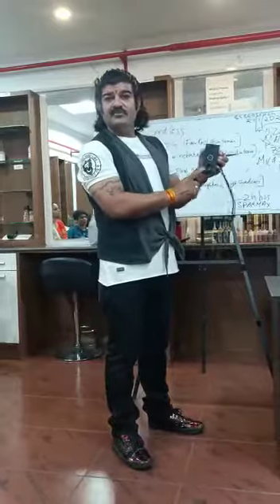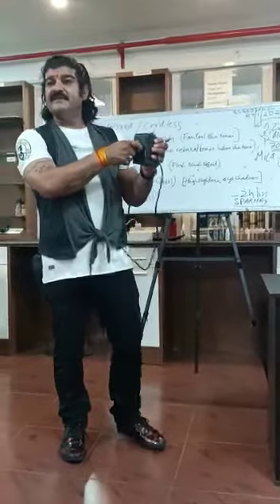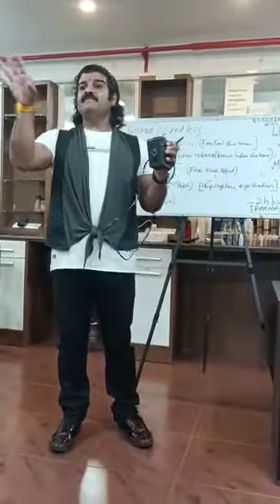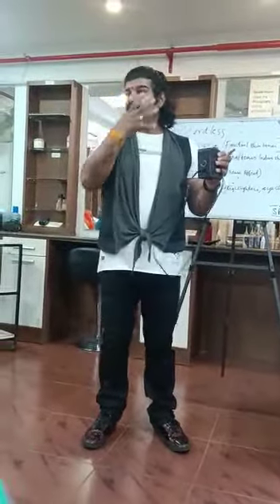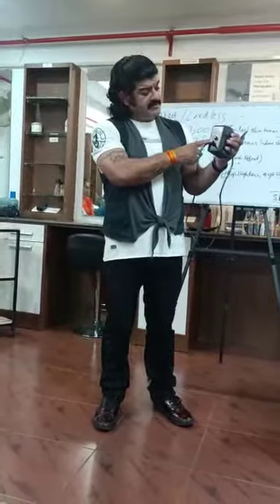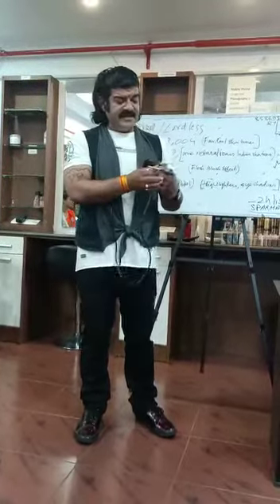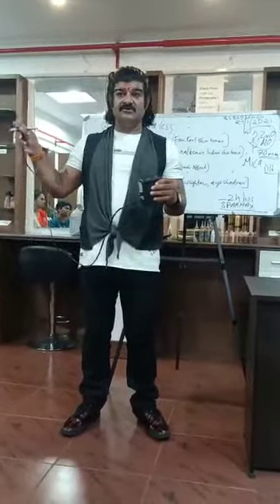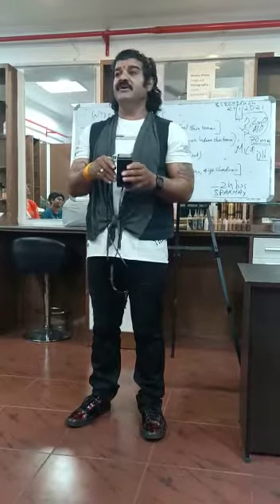Airbrush Detailed sessions